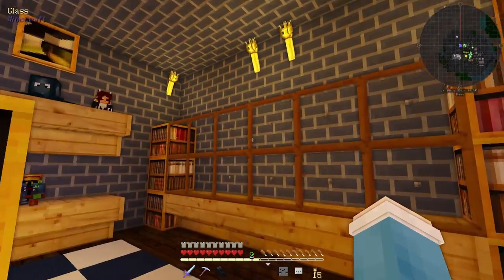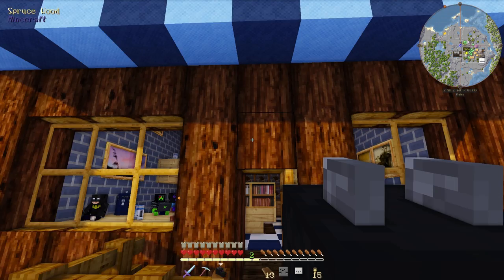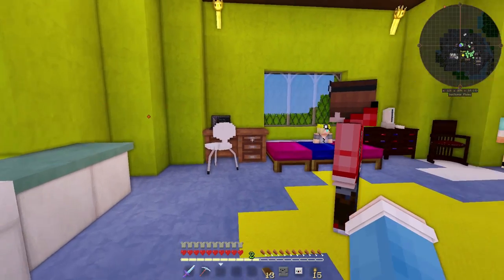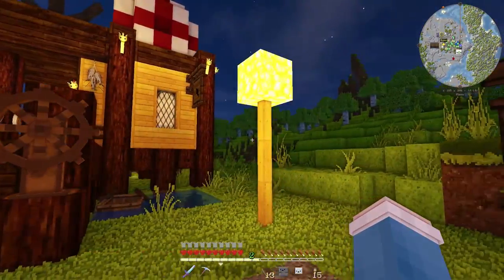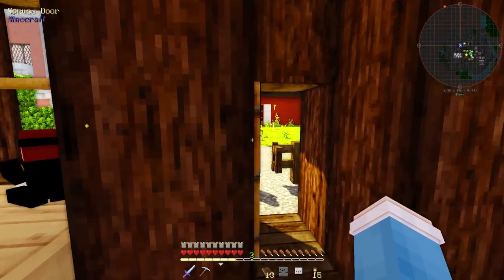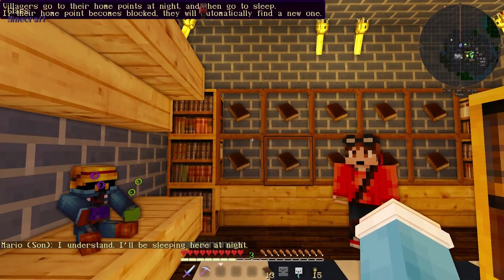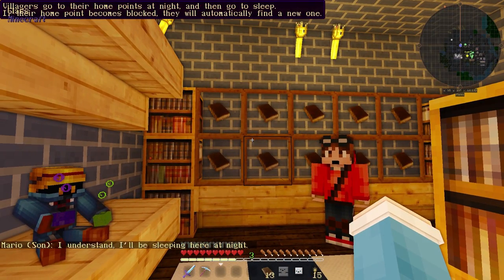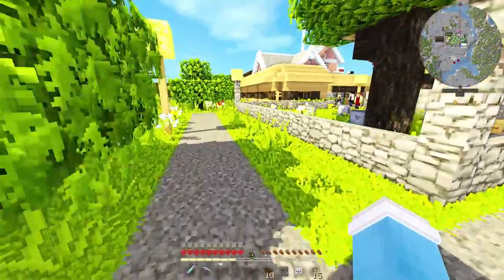MarielCraft | Season 2 - Ep.31 | "Comic Book Shop" | Marielitai Gaming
Hello Gremlins and welcome to another episode of "MarielCraft"! Today we build a comic book store!